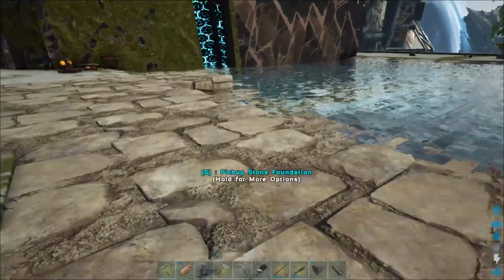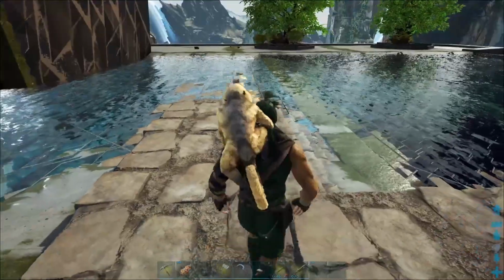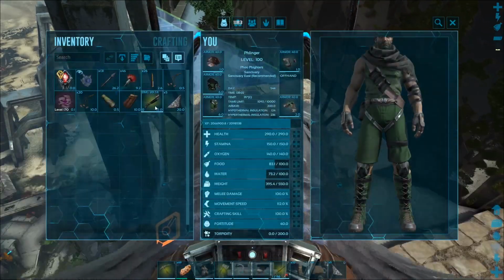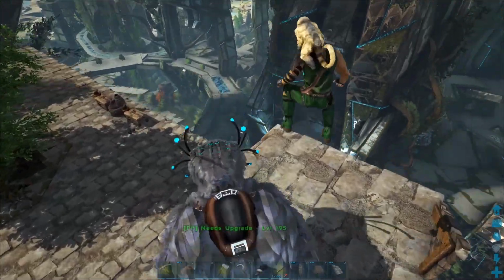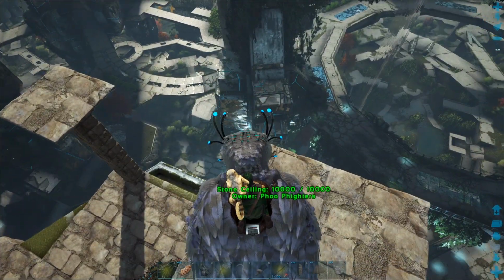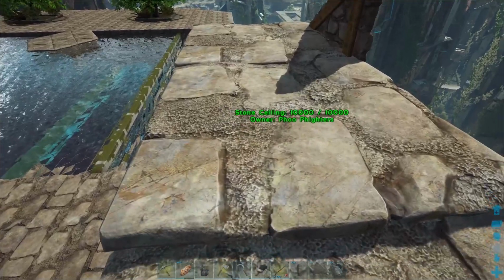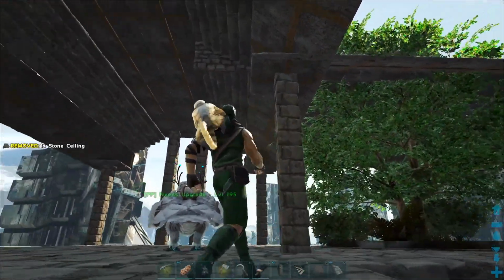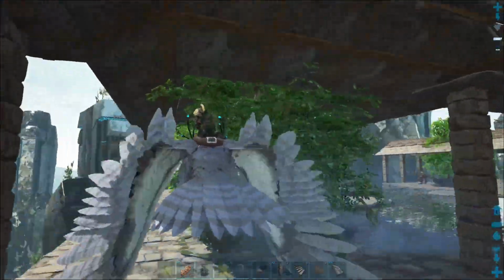Building our Villa in the sky - Base Building Time! Story Mode Challenge 27